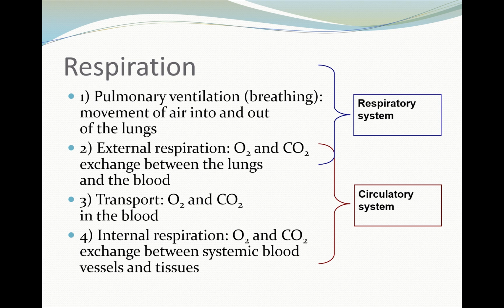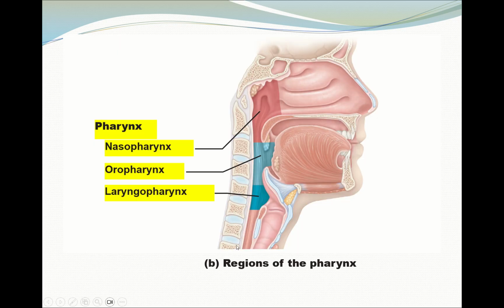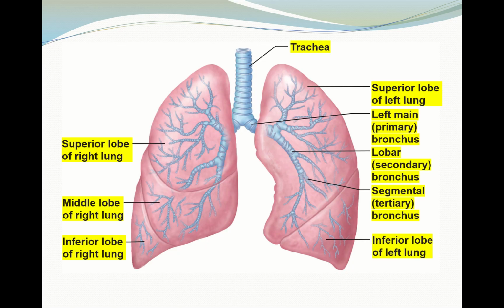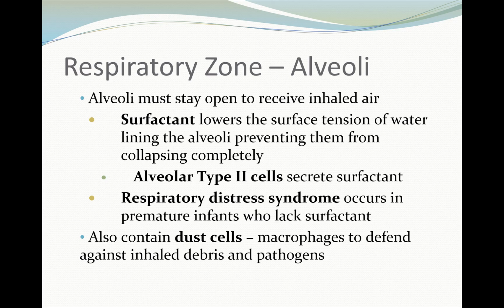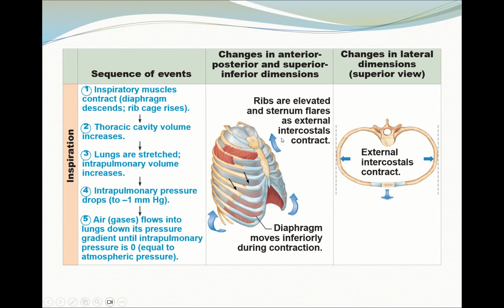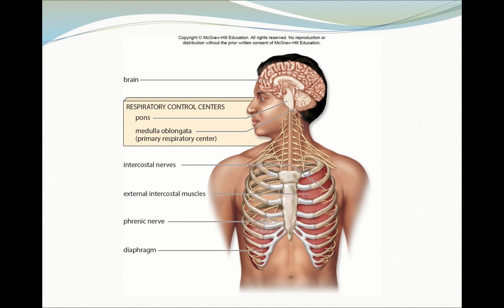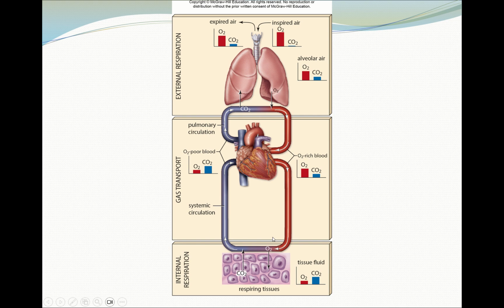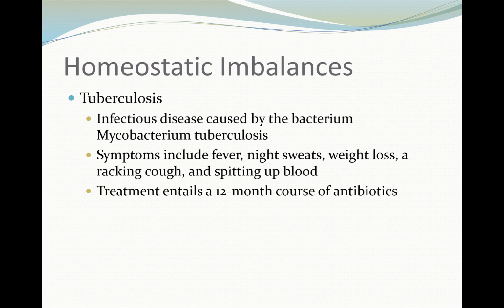EMS 3163 - Chapter 22 Video